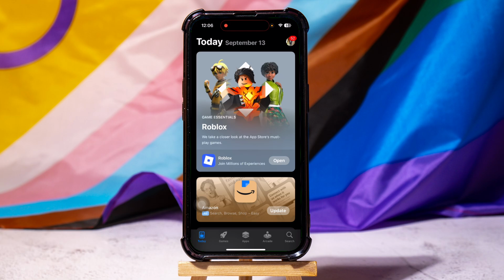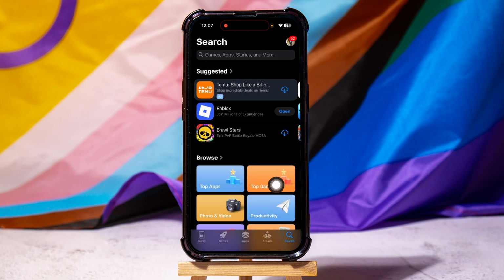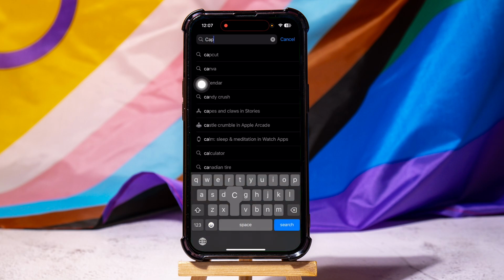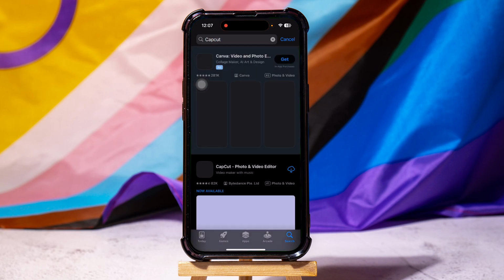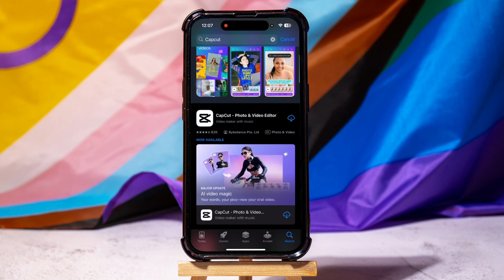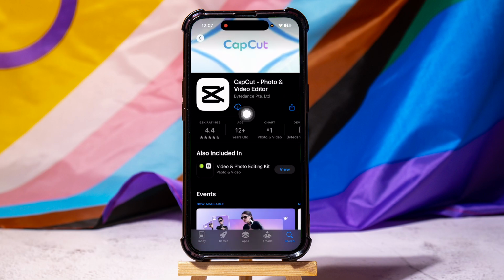How To Download Capcut On iPhone 2026 (Step-By-Step Tutorial)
Here's how you can download CapCut on your iPhone and get started with mobile video editing. We'll go step by step through finding the app in the App Store, installing it on your device, and setting up your account so you can begin creating videos right away. You'll learn exactly where to locate CapCut in the App Store, what to expect during the download process, and how to navigate the initial setup once the app is installed on your iPhone. This straightforward guide covers everything you need to know about getting CapCut running on iOS, including any permissions you'll need to grant and basic tips for organizing your video projects. Whether you're new to video editing or just switching to CapCut, this tutorial will have you ready to start editing videos on your iPhone in just a few minutes.